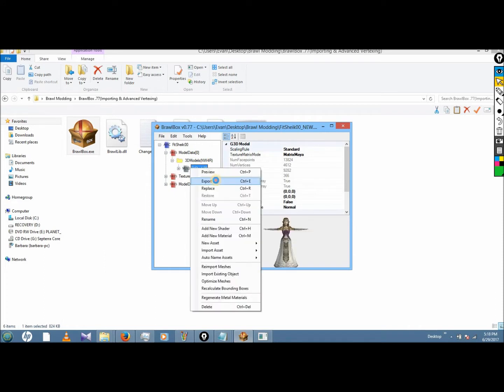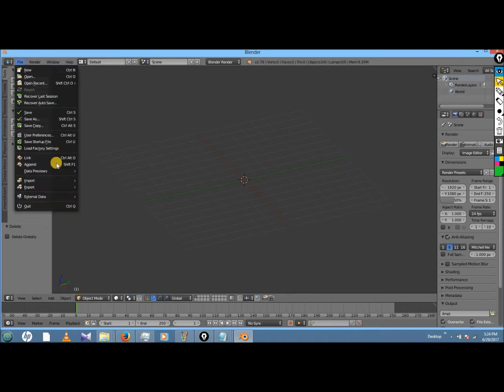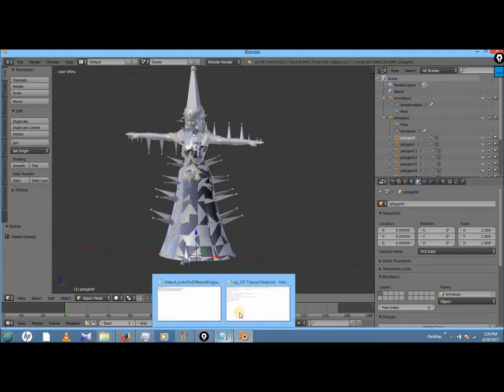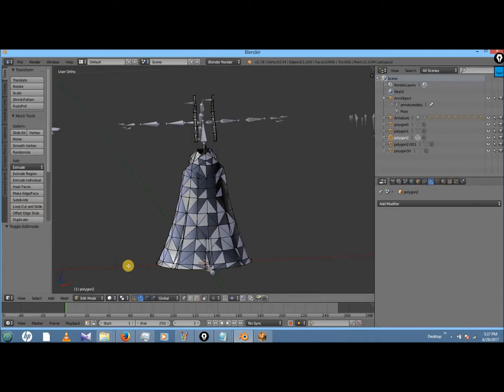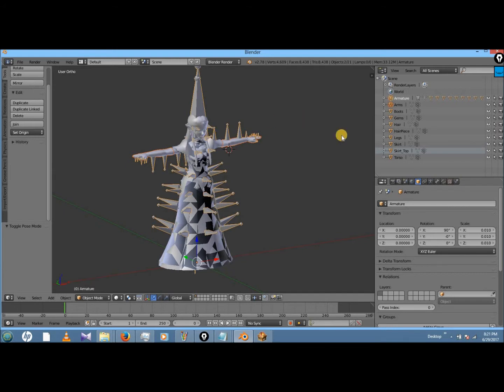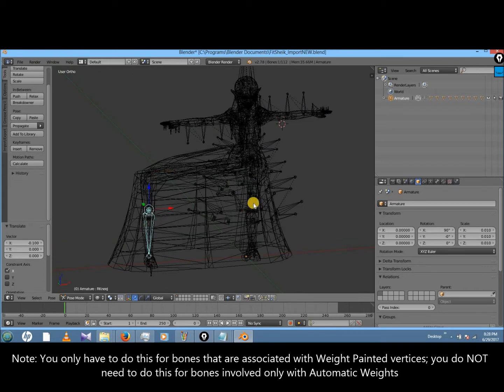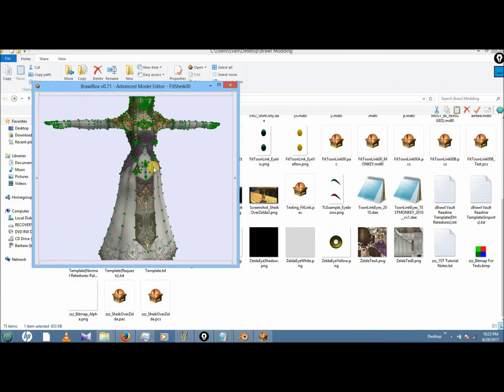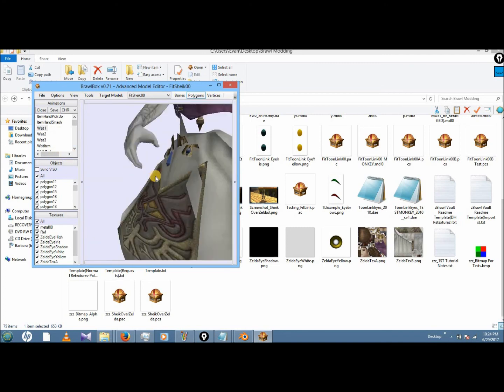Tutorial - Model Porting(Super Smash Bros. Brawl)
Important Note: YouTube defaultly sets the quality to low, so if you change the quality to 1080p or so, that will make it in HD, and therefore makes it far easier to read the commentary, as well as much easier to follow along.

Hint: Press the 'Z' key to toggle wireframe in Blender; this is a really helpful toggle to use, especially with Weight Paint.

Credit to EpicPen, a free program for drawing in real-time on the screen. Also credit to Lindsey Stirling for her music "Shadows", "Elements(Orchestral)", "Transcendence(Orchestral)", and "Stars Align"; the creators of the "Super Smash Bros. for Wii U Main Theme", and also Koji Kondo for composing "The Legend of Zelda 25th Anniversary Symphony". Also, feedback is muchly appreciated :)